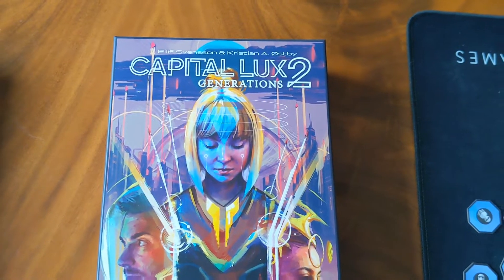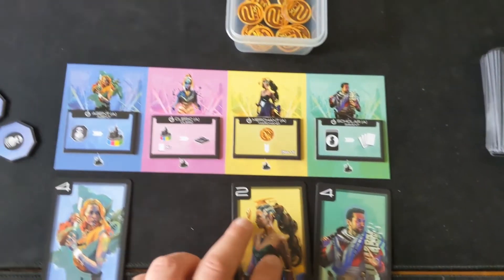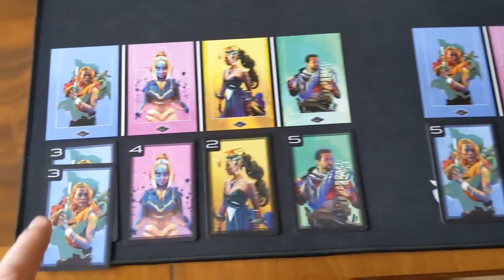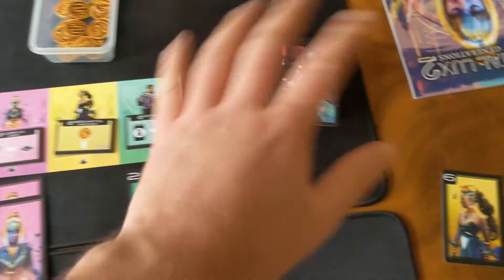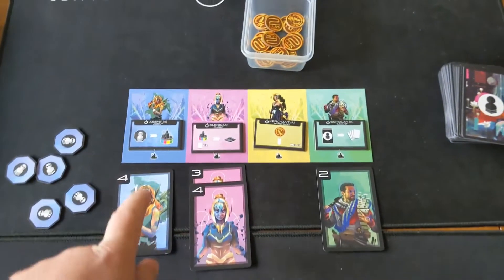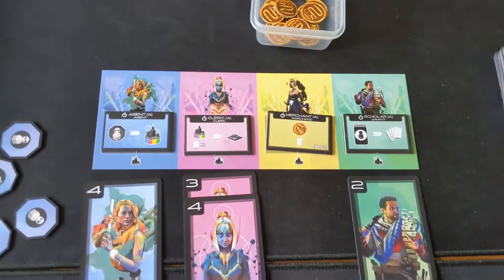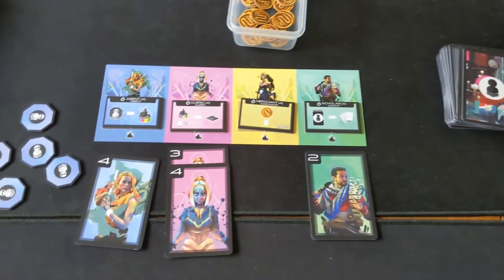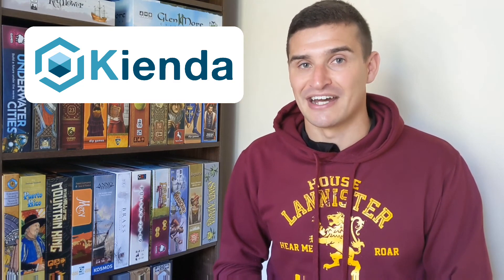Capital Lux 2 Generations Review - Chairman of the Board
I share my thoughts about Capital Lux 2 Generations, a 1-4 player card game.

Instagram.com/chairman_board